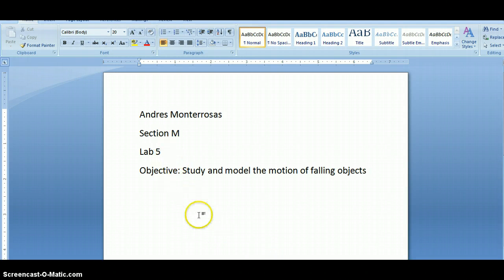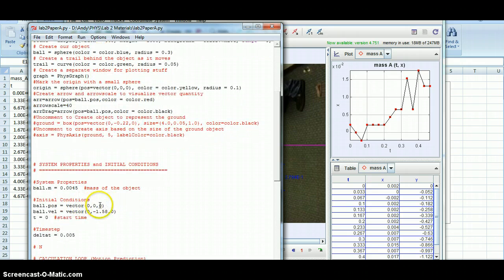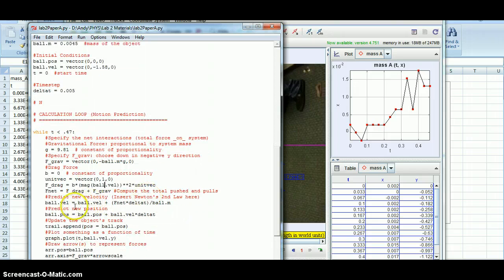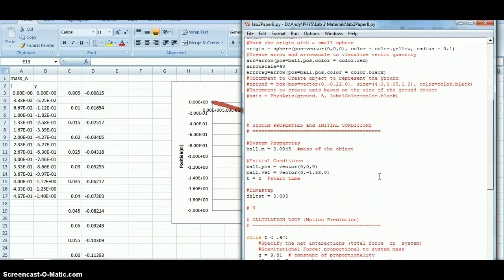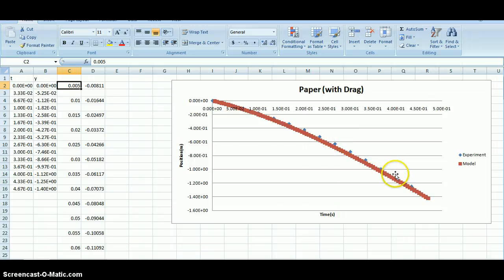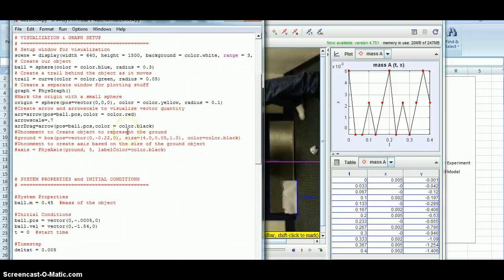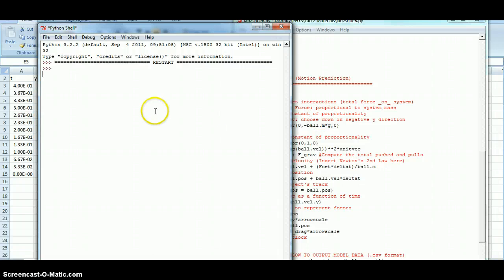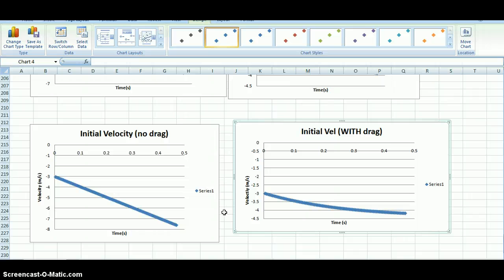Lab 5: Falling Objects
Georgia Tech undergrad makes waves with some startling findings.